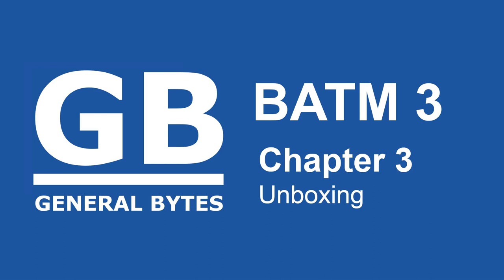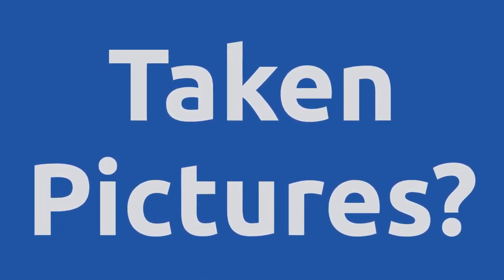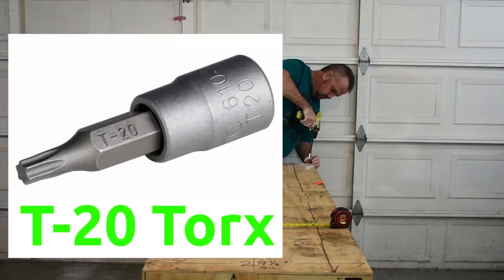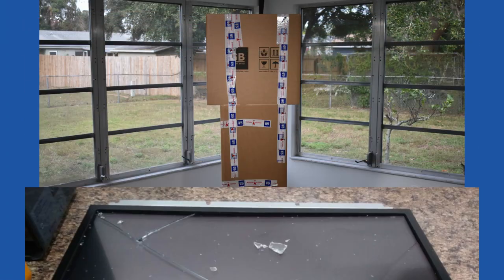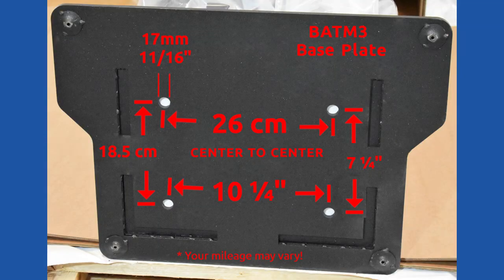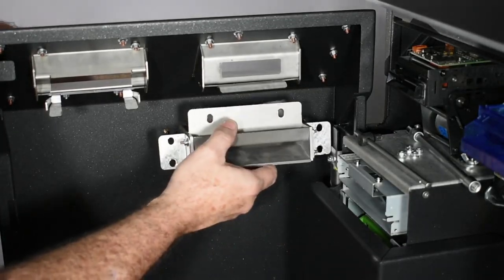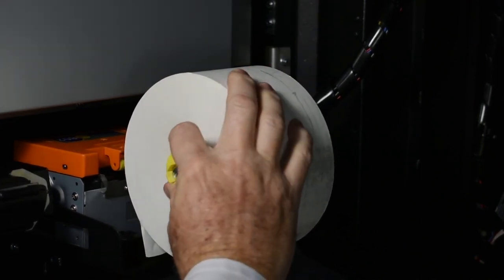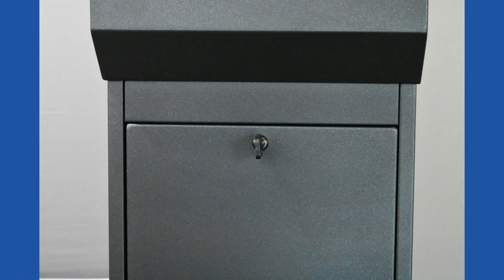3 - Unboxing your BATM Bitcoin & cryptocurrency ATM.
This video explains the unboxing process for your GENERAL BYTES BATM series cryptocurrency ATM.